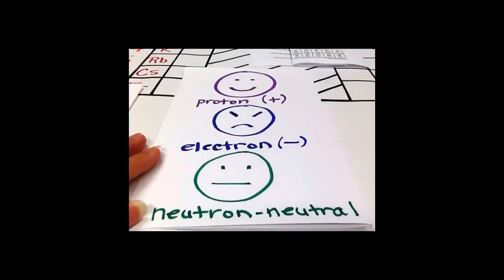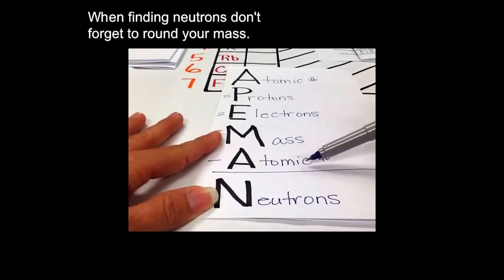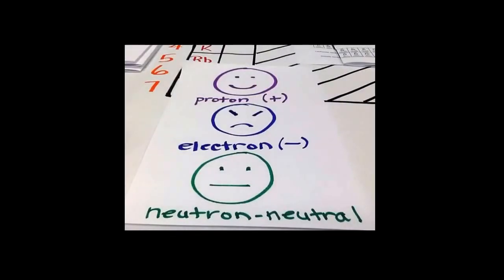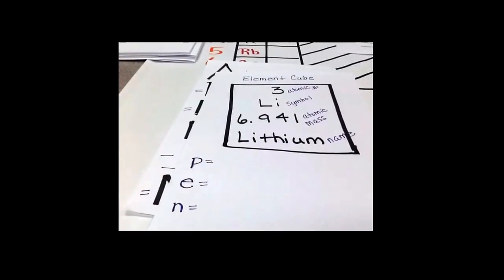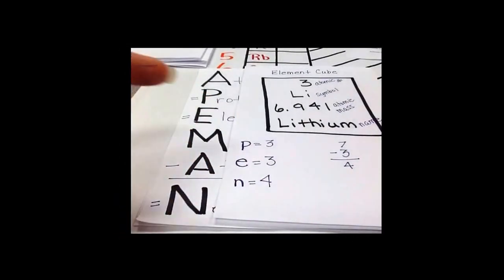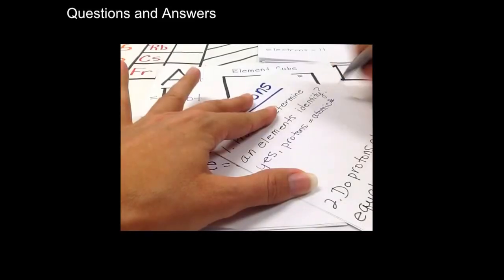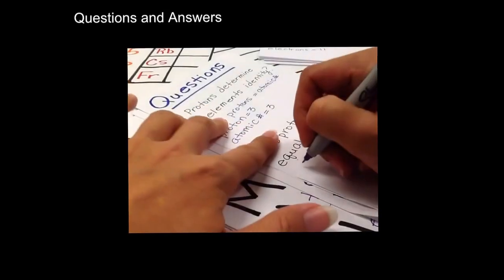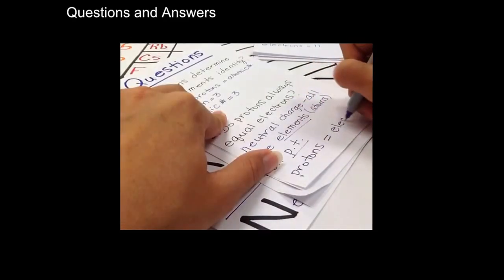APE Man and Element Cube